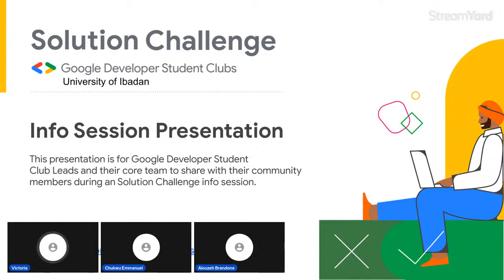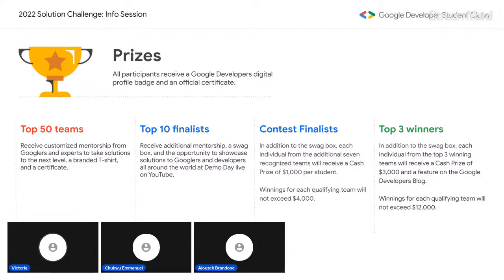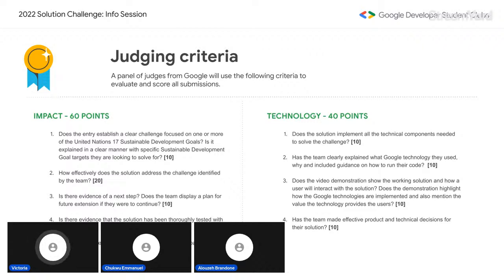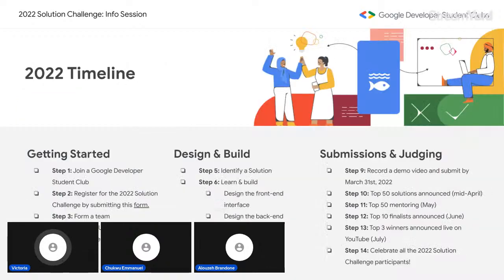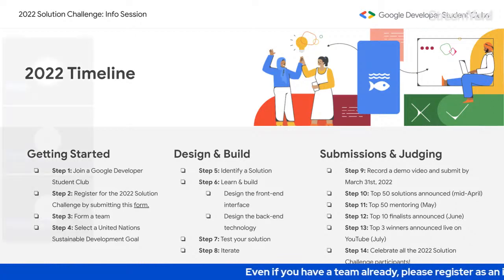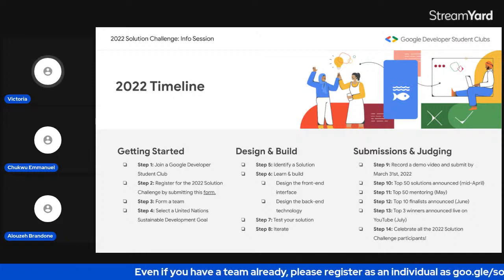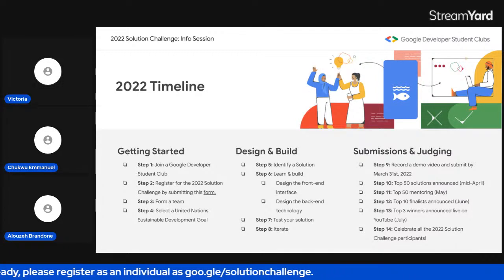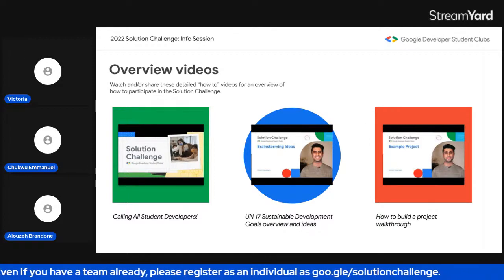GDSC_UI Solution Challenge Info Session 2022